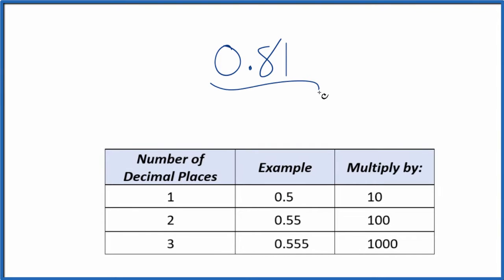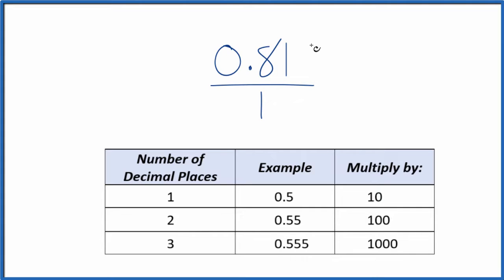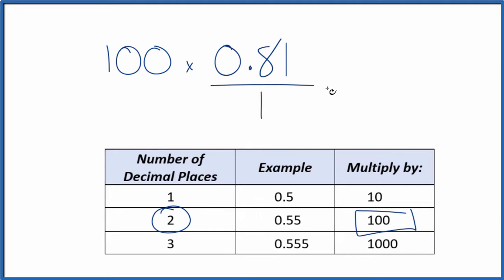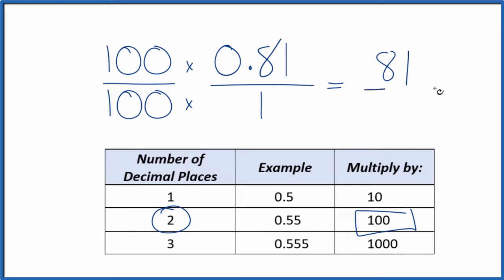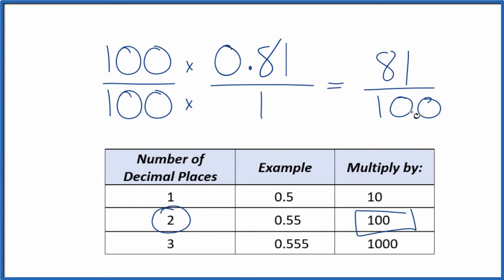0.81 as a Fraction (simplified form)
100/100 * 0.81/1

Next we find the lowest common factor for the numerator and denominator as shown in the video. That means that 0.81 can be expressed as the fraction 81/100. This can be reduced further to .